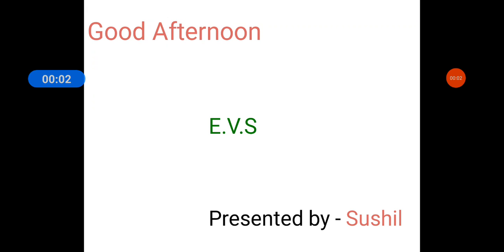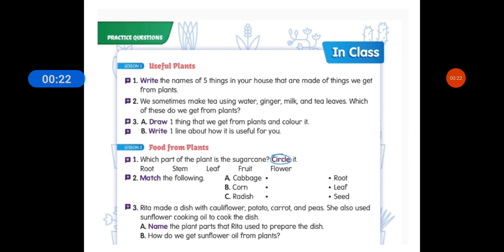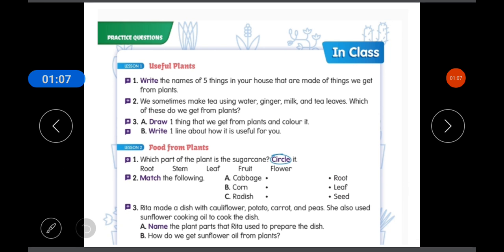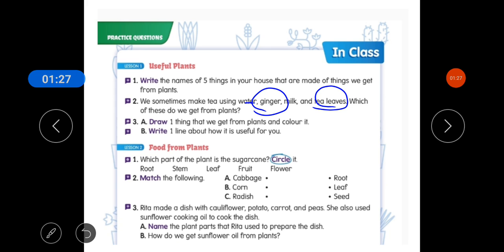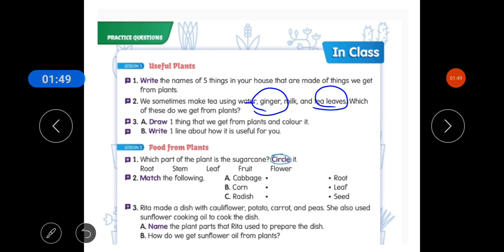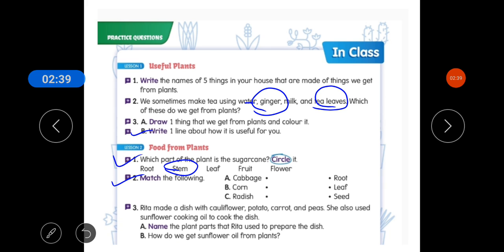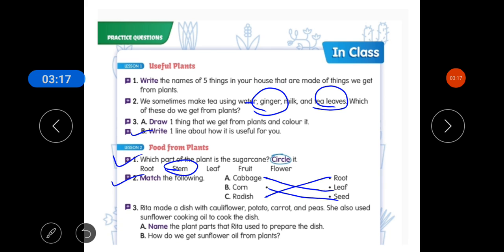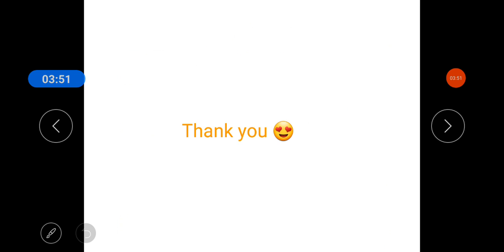Class 2(E.V.S)- Practice questions of Lesson 1&2 of block 5(Uses of Plants).